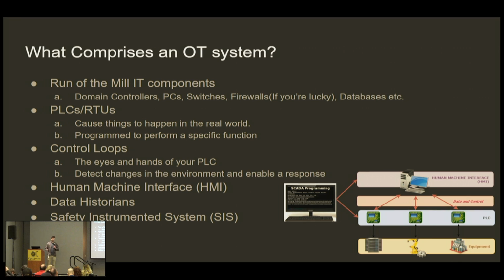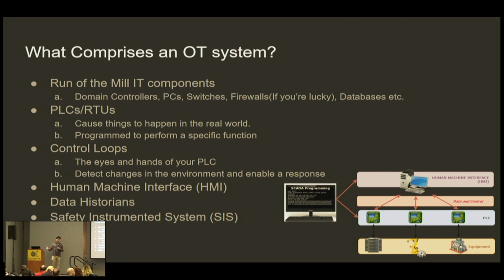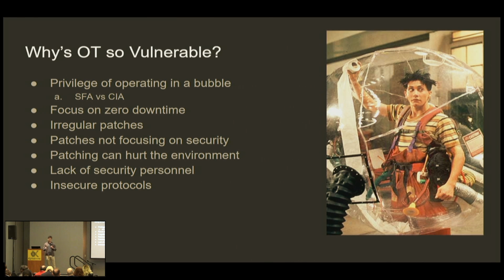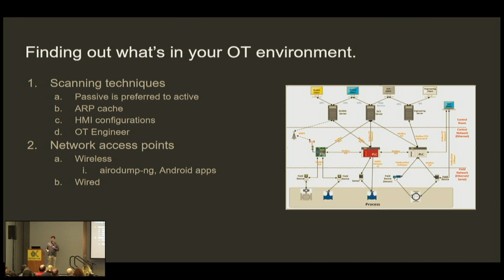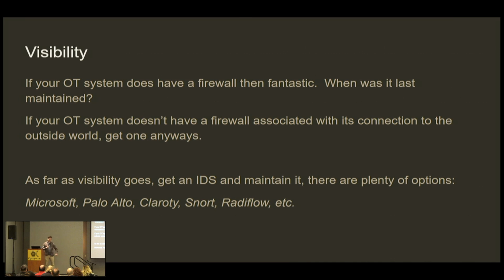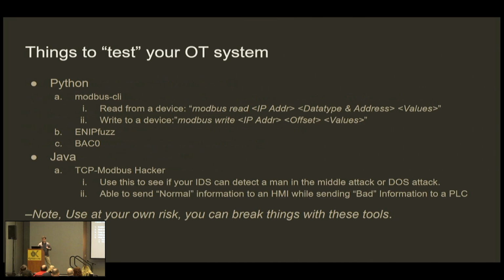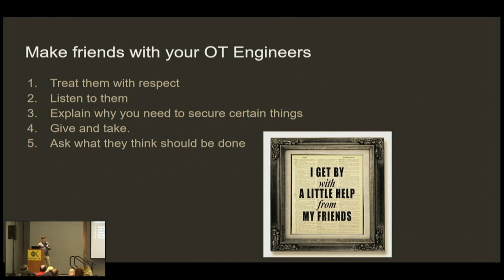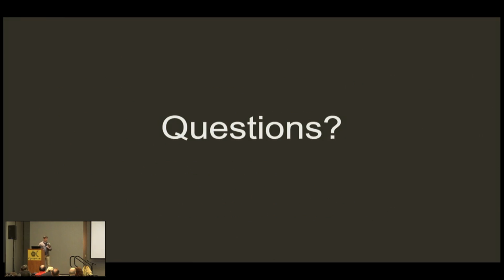k22 - Secure OT Incorporation Bringing the OT and IT Environments Together - Harrison Koll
Operational Technology (OT) networks and their systems are challenging to implement into corporate networks because a failure can result in a major increase in network-wide vulnerabilities. In this presentation I will explain some of the components of OT networks. I will also give examples of the more ubiquitous components of OT networks such as Supervisory Control and Data Acquisition (SCADA) systems, Programmable logic controllers (PLCs), Human-Machine Interfaces (HMIs), and Remote Terminal Units (RTUs). I will explain what SCADA systems are used for in an OT network. And how and how they can control physical devices such as actuators, air handling equipment, and robotics. I will also discuss why an OT network is more vulnerable than a typical IT network, and how to implement an OT network into a corporate network safely. I will discuss how to properly segment an OT network, so it is safe from an existing IT network, different network architectures for combined OT/IT networks, secure network protocols for OT networks, tools to exploit OT, and how to train employees and improve upon governance of OT networks. This will also include some of the challenges you can expect to face from trying to bring these two networks together.